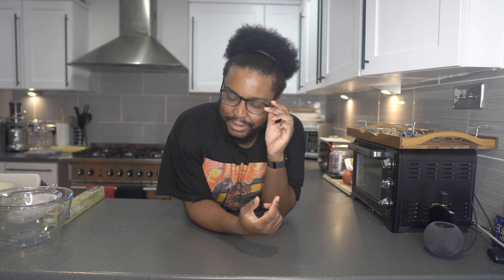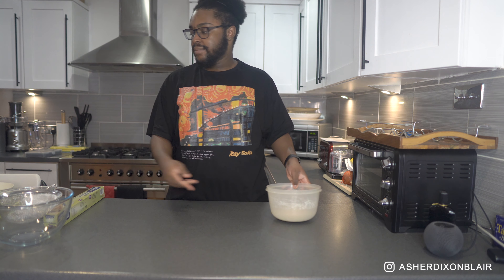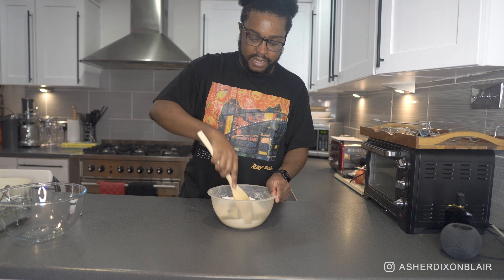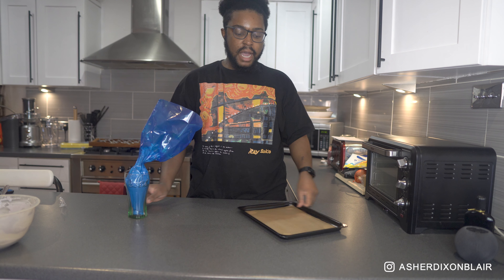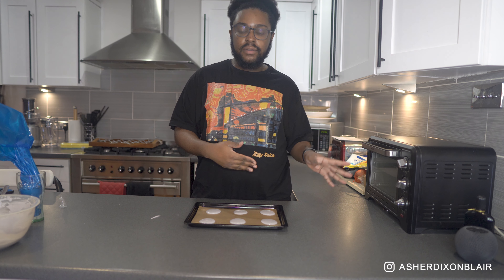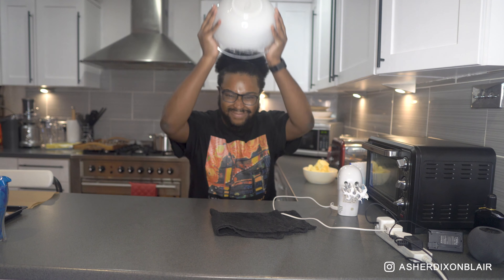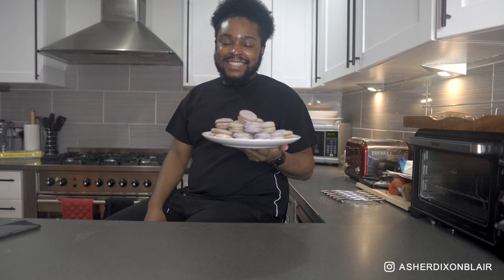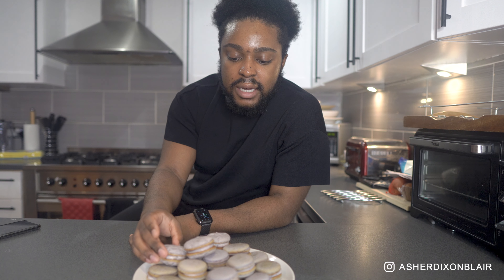I TRIED making Ube Macarons with my Ube Hayala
I tried making Ube Macarons with my Ube Halaya! This was a JOURNEY I figured Macarons are my fave dessert so why not try make an Ube version!

Ingredients:

The shells:
150g Almond Flour
150g Icing Sugar
150g Granulated Sugar
3 Eggs (whites)
35g Water
Food Colouring
Vanilla/Ube Extract

Filling:
5 Eggs (whites)
450g Unsalted Butter (Room Temperature)
300g Granulated Sugar
Ube Hayala (to taste)

Insta Linked below...

CAMERA EQUIPMENT:
Lens 16mm
Lens 30mm
Ring Light